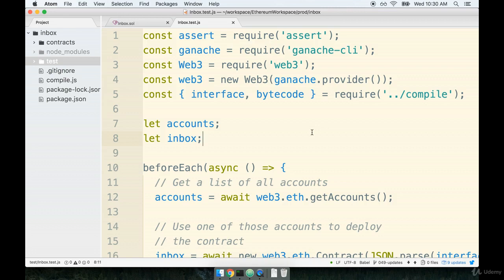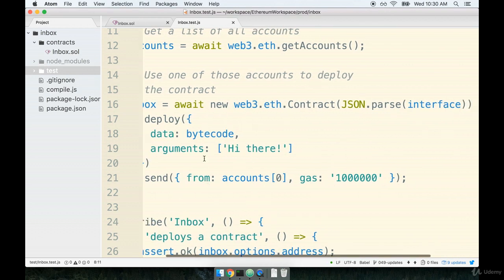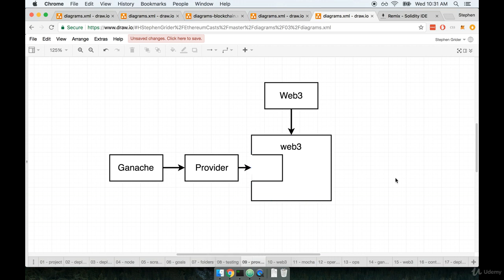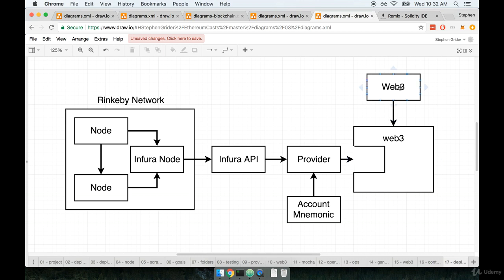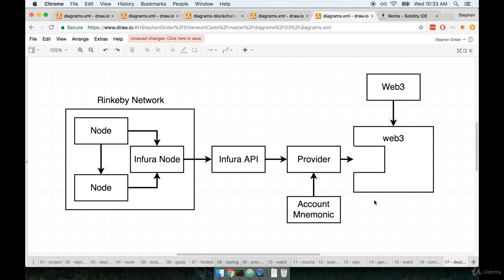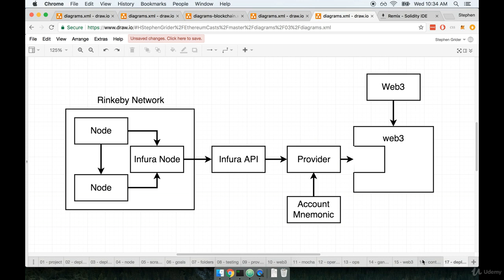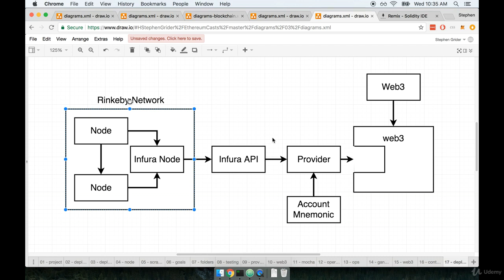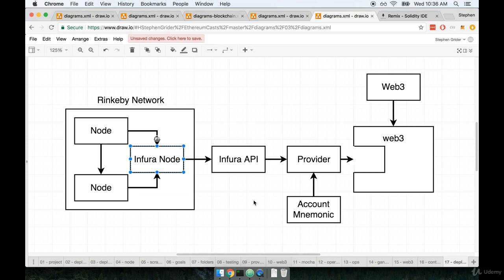24 Deployment with Infura